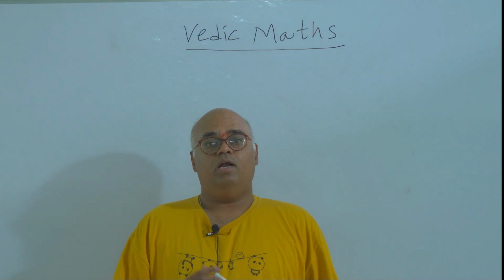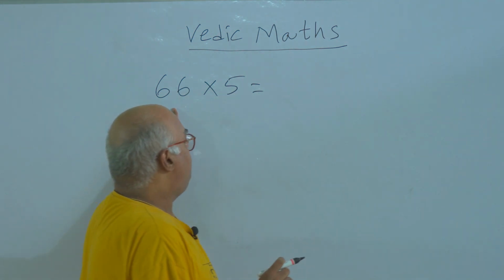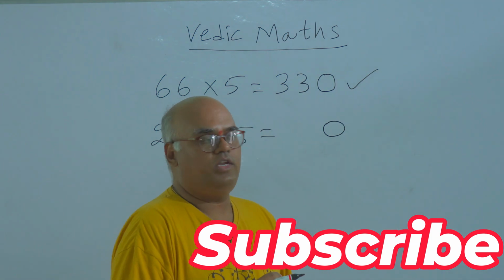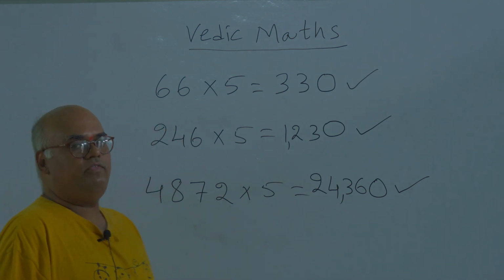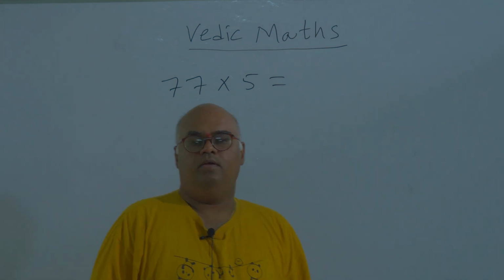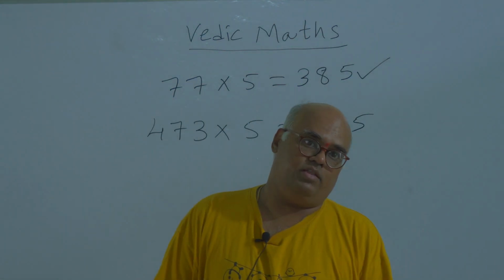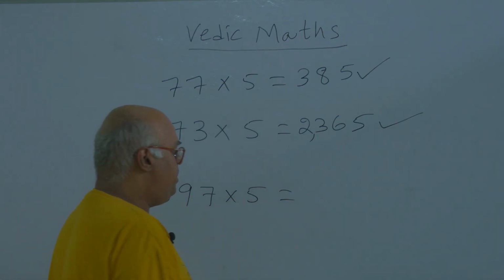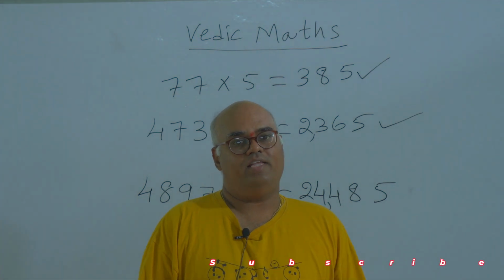Vedic Math Trick for Multiplication with 5 / Vedic Math Trick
vedic maths
maths tricks
vedic math
vedic maths tricks for addition
math tricks
vedic maths for beginners
vedic math trick
maths trick
vedic maths tricks for division
multiplication tricks
vedic maths tricks for 3 digit multiplication
bskrishna
multiplication

Vedic Math Multiplication Trick With 5